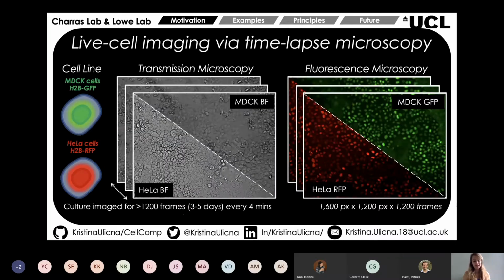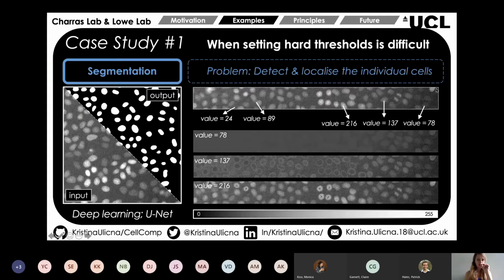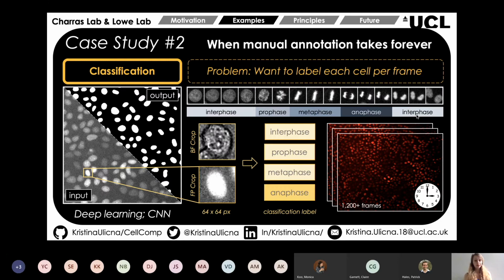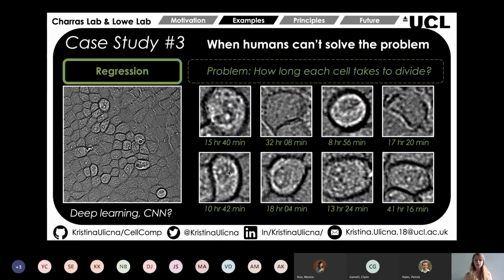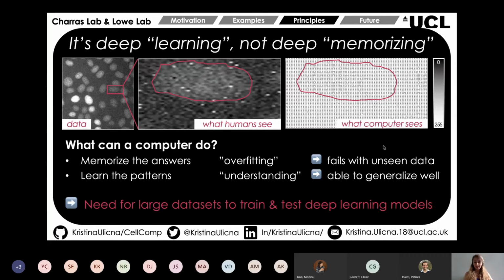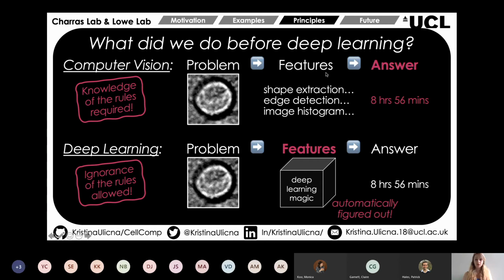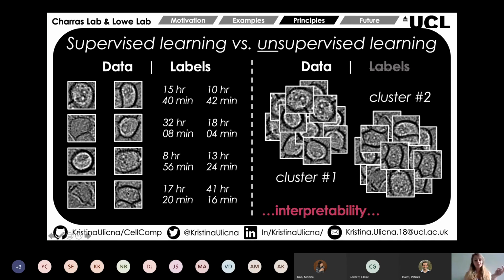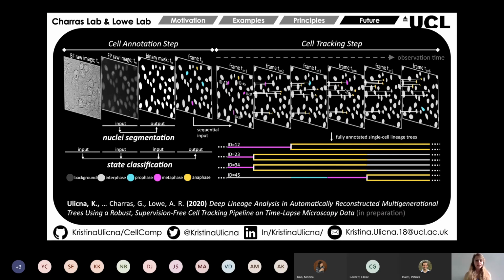UCL Cancer Domain Early Career Network Masterclass "Introduction to Deep Learning" | Kristina Ulicna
Kristina Ulicna is currently a PhD student at the LIDo Bioscience Doctoral Programme at UCL. She is developing deep learning & computer vision tools to study single-cell heterogeneity & cell cycle control in non-/cancer cell lines.

In her talk titled “Introduction to Deep Learning”, delivered as part of the UCL Cancer Domain Early Careers Network masterclass series, she will  briefly introduce you to the AI-based techniques in the area of bioimage analysis using real-life examples from her cancer research-oriented PhD thesis project.